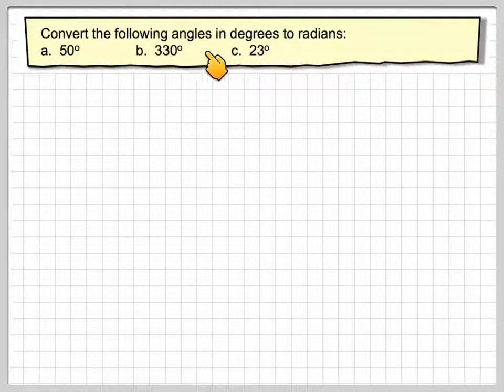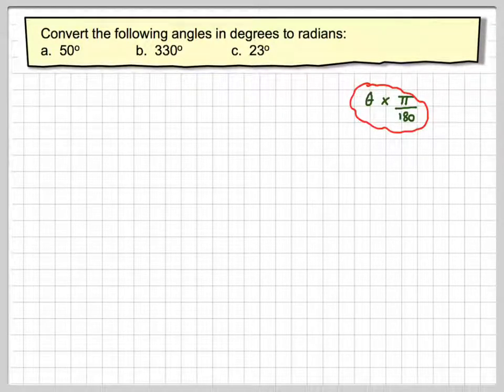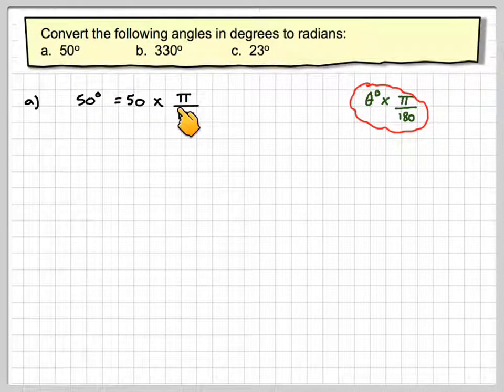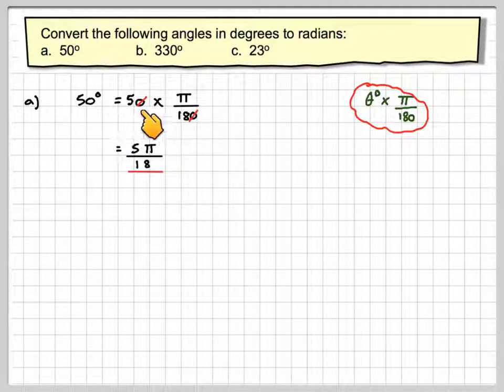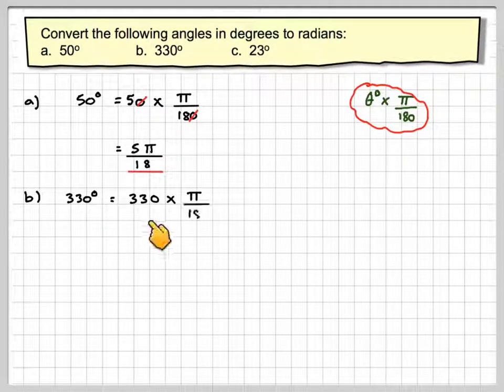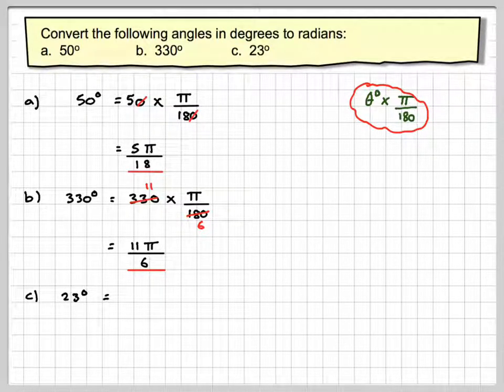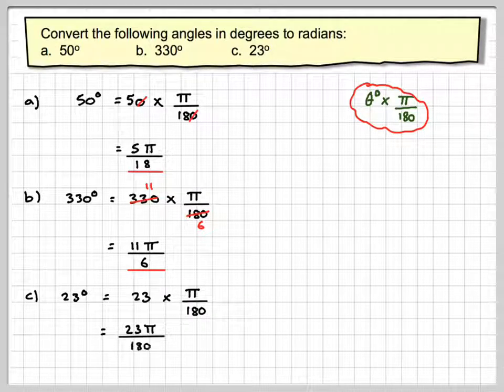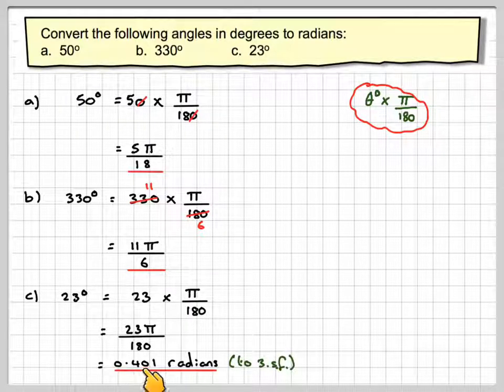Converting angles in degrees to radians